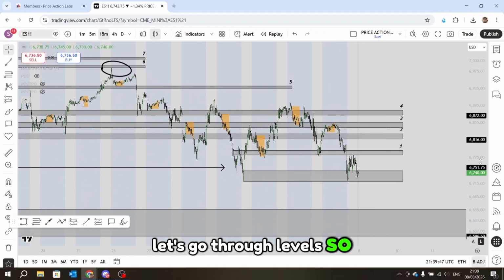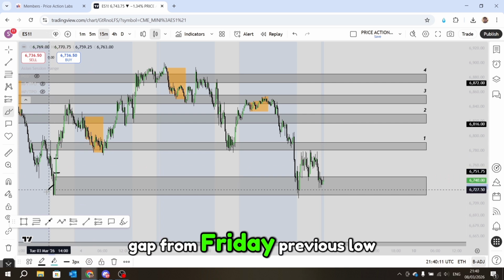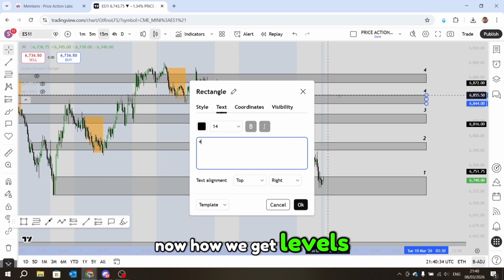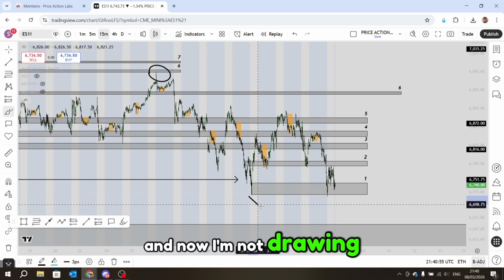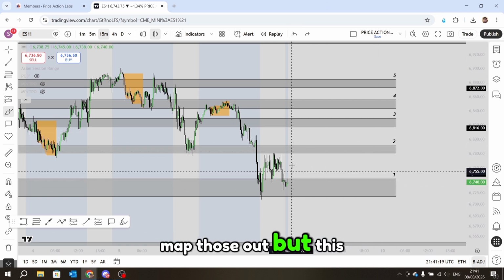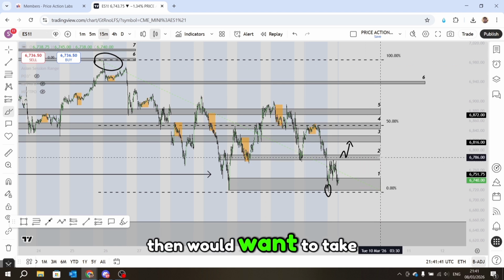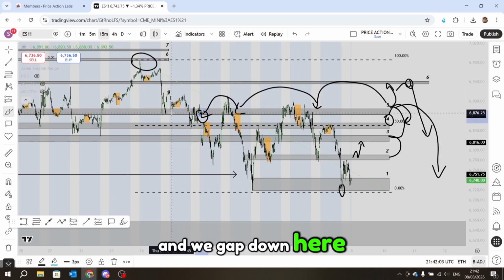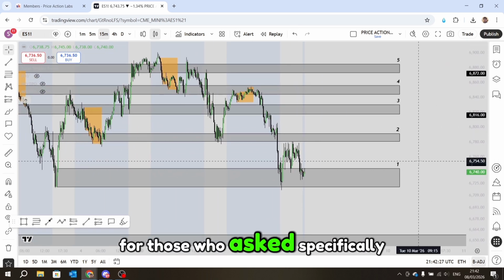9 March 2026